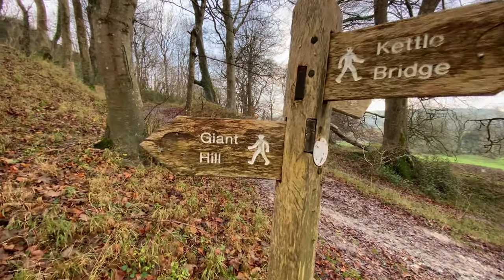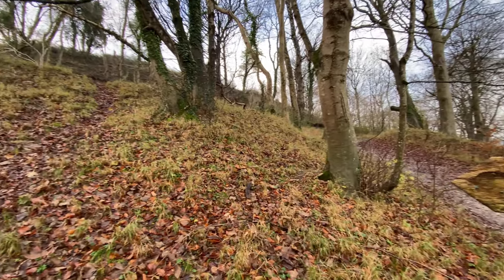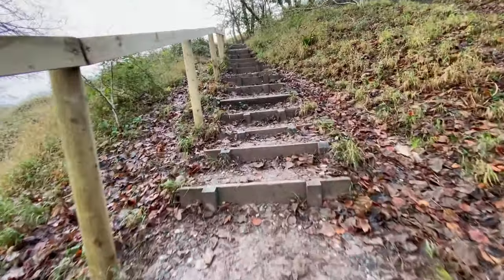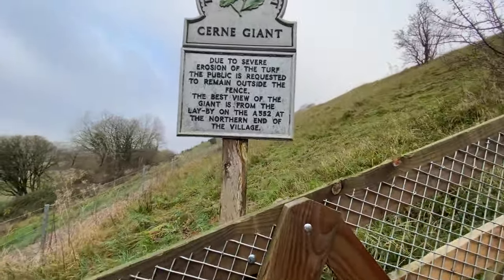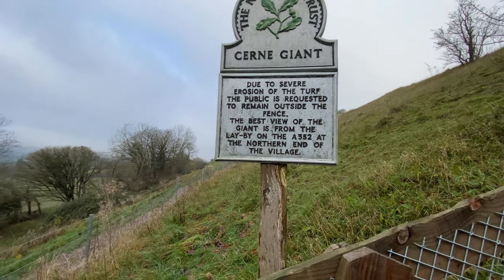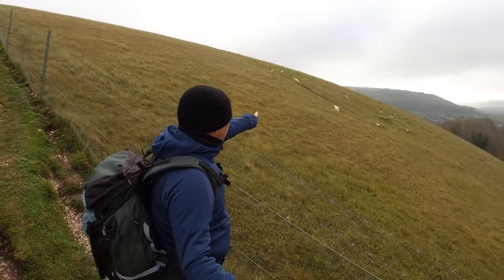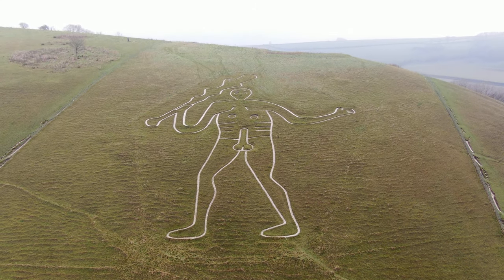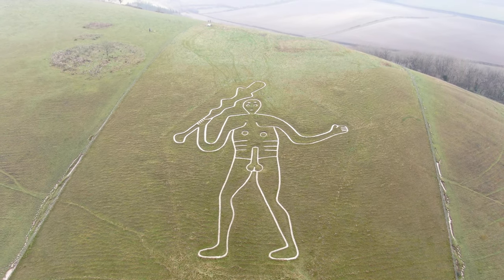|| OMG Man Standing in Dorset England ||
The Cerne Abbas Giant is a hill figure near the village of Cerne Abbas in Dorset, England. 55 metres (180 ft) high, it depicts a standing nude male figure with a prominent erection and wielding a large club in its right hand. Like many other hill figures it is outlined by shallow trenches cut in the turf and backfilled with chalk rubble. The figure is listed as a scheduled monument of England and the site is owned by the National Trust.

The origin and age of the figure are unclear. It is often thought of as an ancient construction, though the earliest mention of it dates to the late 17th century. Early antiquarians associated it, on little evidence, with a Saxon deity, while other scholars sought to identify it with a Romano-British figure of Hercules or some syncretisation of the two.[1] There is archaeological evidence that parts of the drawing have been lost over time. The lack of earlier descriptions, along with information given to an 18th-century historian by the steward of the manor at the time, leads some modern scholars to conclude that it probably dates from the 17th century, and perhaps originated as political satire. Preliminary results of a 2020 National Trust survey suggest the figure can date from no earlier than the medieval period.

Regardless of its age, the Cerne Abbas Giant has become an important part of local culture and folklore, which often associates it with fertility. It is one of England's best known hill figures and is a visitor attraction in the region.

The Giant is located just outside the small village of Cerne Abbas in Dorset, about 48 kilometres (30 mi) west of Bournemouth and 26 kilometres (16 mi) north of Weymouth. The figure depicts a naked man and is of colossal dimensions, being about 55 metres (180 ft) high and 51 metres (167 ft) wide. It is cut into the steep west-facing side of a hill known as Giant Hill[3] or Trendle Hill.[4][5] Atop the hill is another landmark, the Iron Age earthwork known as the "Trendle" or "Frying Pan".[6] The figure's outline is formed by trenches cut into the turf about 0.6 metres (2 ft 0 in) deep, and filled with crushed chalk.[3] In his right hand the giant holds a knobbled club 37 metres (121 ft) in length,[7] and adding 11 metres (36 ft) to the total height of the figure.[8] A line across the waist has been suggested to represent a belt.[9] Writing in 1901 in the Proceedings of the Dorset Natural History and Archaeological Society, Henry Colley March noted that: "The Cerne Giant presents five characteristics:It is petrographic ... It is, therefore, a rock carving ... It is colossal ... It is nude. ... It is ithyphallic ... The Giant is clavigerous. It bears a weapon in its right hand.

A 1996 study found that some features have changed over time, concluding that the figure originally held a cloak in its left arm and stood over a disembodied head.The former presence of a cloak was corroborated in 2008 when a team of archaeologists using special equipment determined that part of the carving had been allowed to be obliterated. The cloak might have been a depiction of an animal skin, giving credence to the theory that the giant was a depiction of a hunter, or alternatively, Hercules with the skin of the Nemean lion over his arm.In 1993, the National Trust gave the Giant a "nose job" after years of erosion had worn it away.

The Giant has been described as "renowned for its manhood "markedly phallic", sexually explicit" and "ithyphallic".The Giant sports an erection, including its testicles, some metres (36 feet) long, and nearly the length of its head.It has been called "Britain's most famous phallus"; one commentator noted that postcards of the Giant were the only indecent photographs that could be sent through the English Post Office. However, this feature may also have changed over time. From a review of historical depictions of the figure, it has been identified that the Giant's current large erection is, in fact, the result of merging a circle representing his navel with a smaller penis during a 1908 re-cut: the navel still appears on a late 1890s picture postcard.

The carving is most commonly known as the Cerne Abbas Giant. The National Trust and others call it the "Cerne Giant", while English Heritage and Dorset County Council call it simply "The Giant". The carving has also been referred to as the "Old Man",and more recently it has been referred to as the "Rude Man" of Cerne.